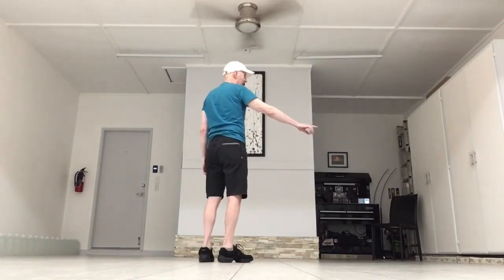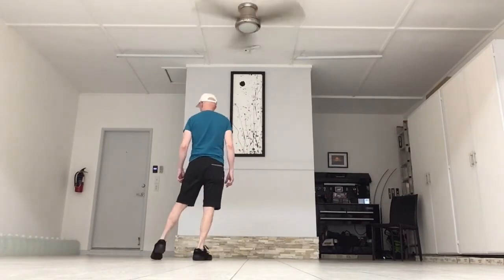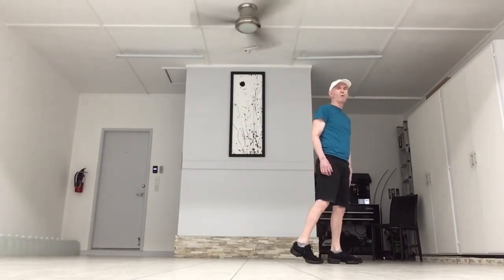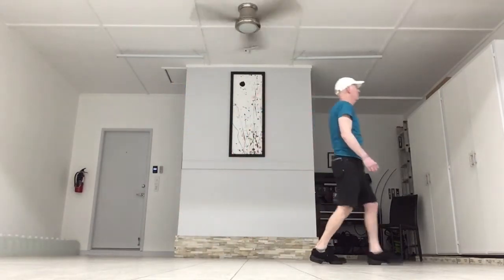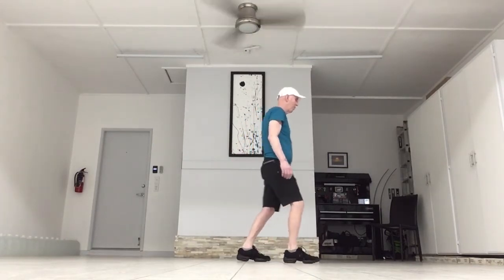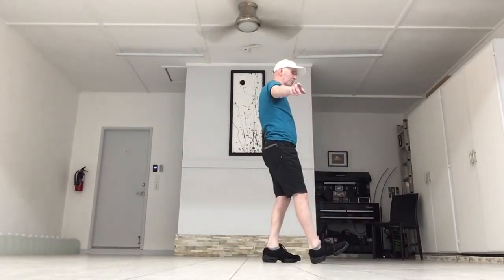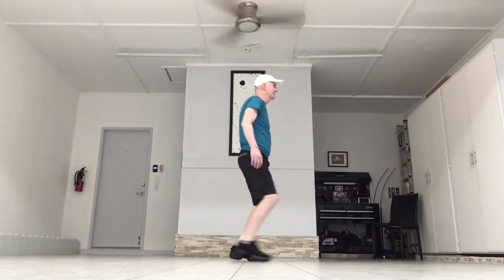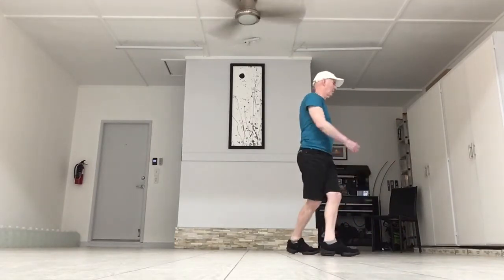Come Back To Me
32 Count, 4 Wall, Beginner Level
Choreographer: John Dembiec